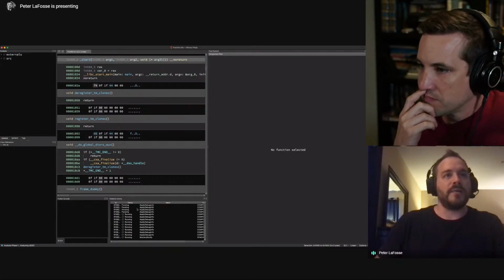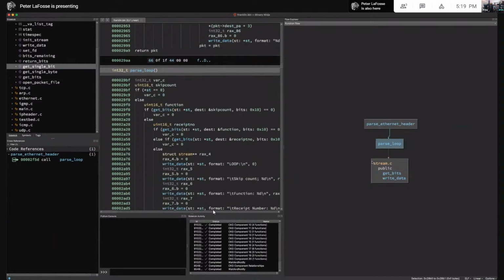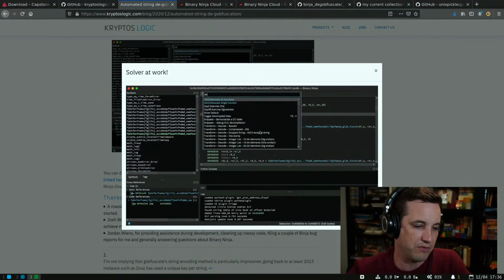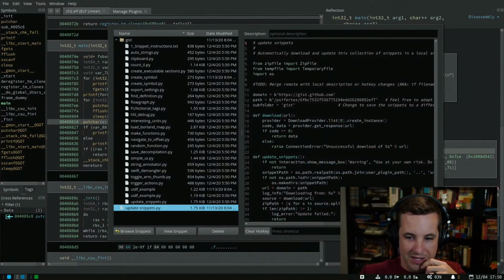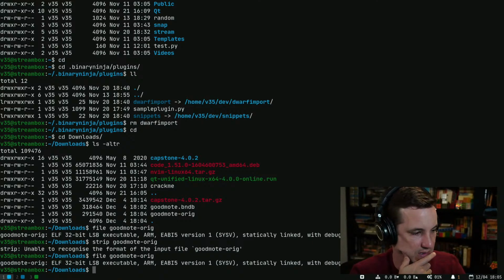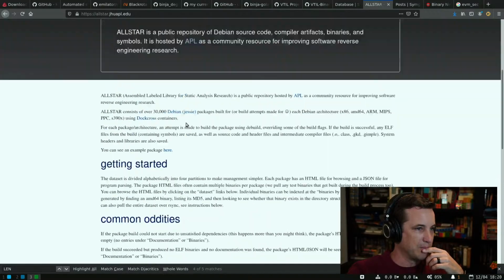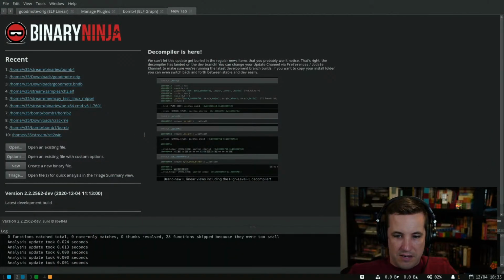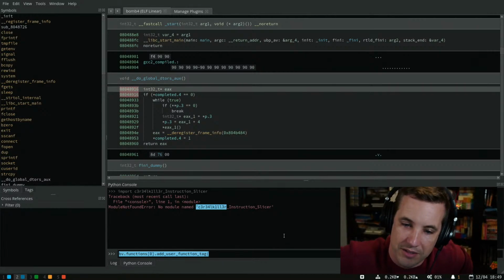Binary Ninja Live Stream: Dec 4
00:00 Countdown
07:51 Stream start / upcoming feature discussion
14:17 Demo
37:37 DeGObfuscate Plugin
56:56 Snippets Review
1:04:31 Symgrate2
1:30:30 Other discussion

Intro/Outro Music from aMUSiC and Leviathan of ASD: Lifeforce (Used with Permission)